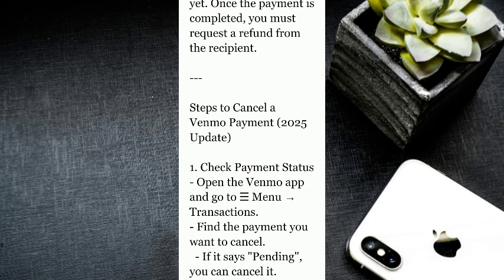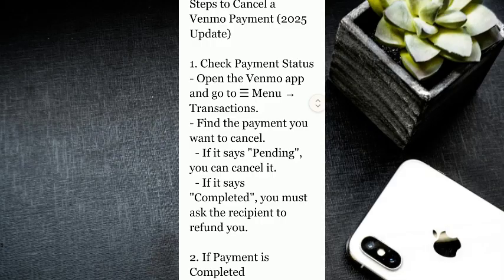How to Cancel Successful Venmo Payment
In This Video, you will learn about How to Cancel Successful Venmo Payment